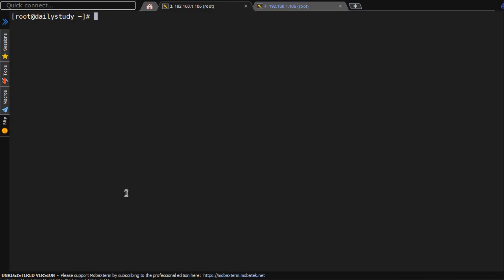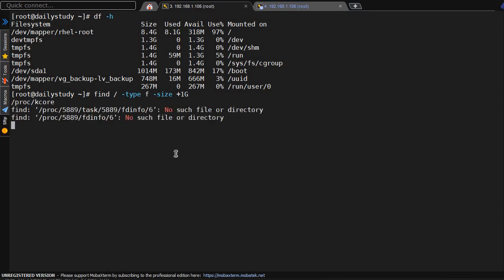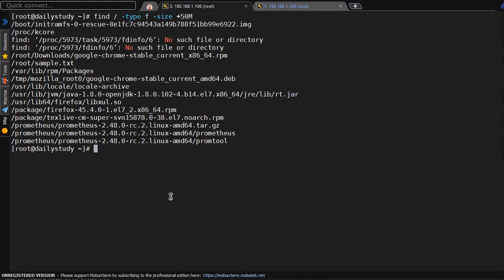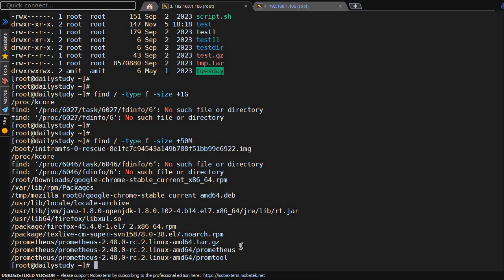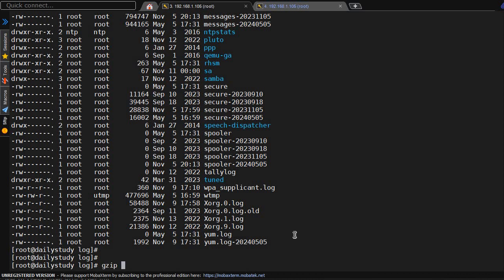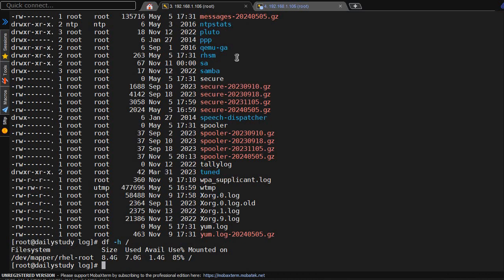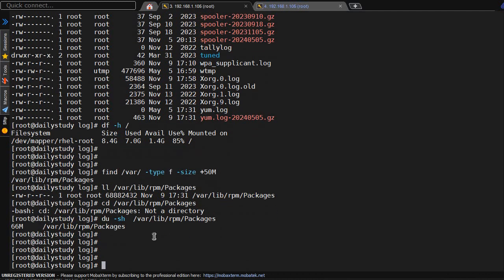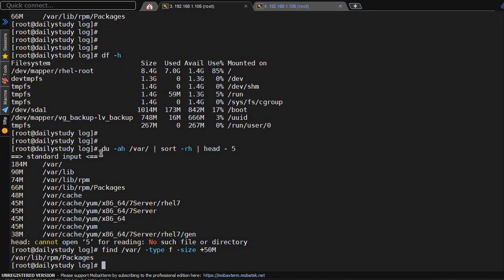How to find file which is greater than 1GB in Linux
Under this video we have covered interview questions how to find a file with respect to file size in Linux.